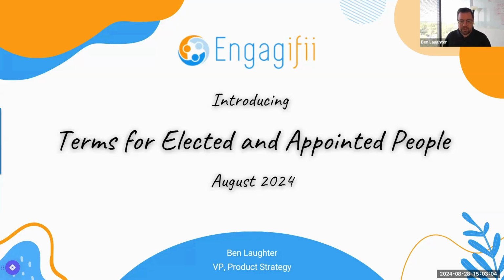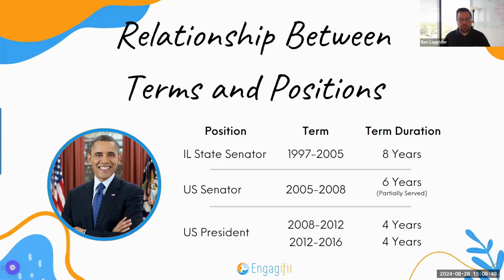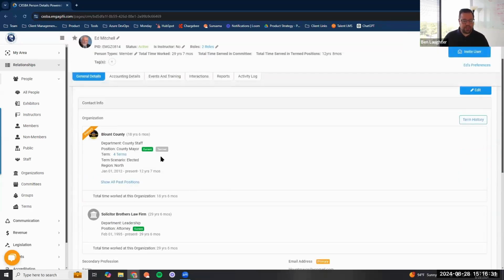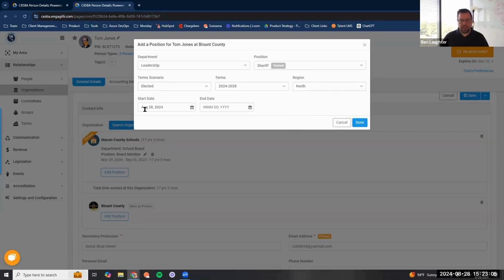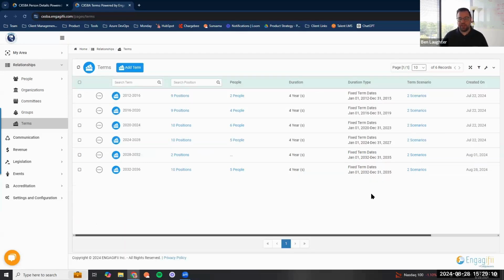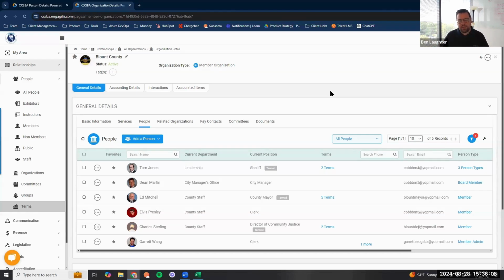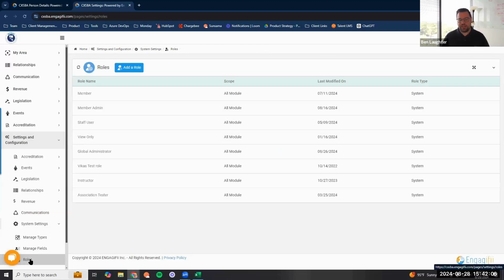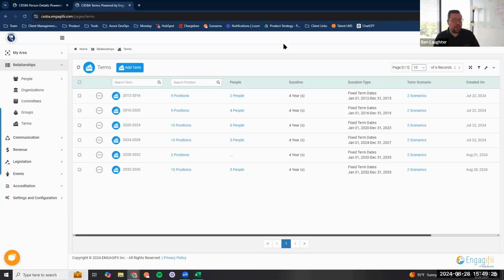Engagifii Terms Webinar 2024 - Feature Introduction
Managing elected and appointed positions in your organization has never been easier. We’re excited to introduce the new Term Management capability in Engagifii MEams, designed to streamline the tracking and management of your members’ terms with precision and efficiency.

Recorded Aug 28, 2024